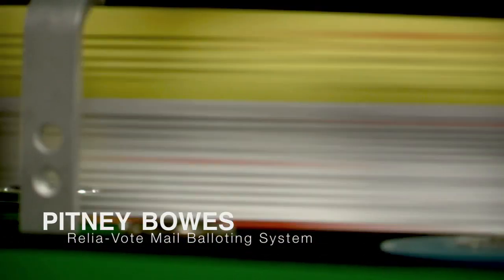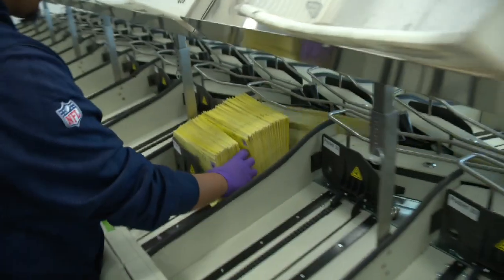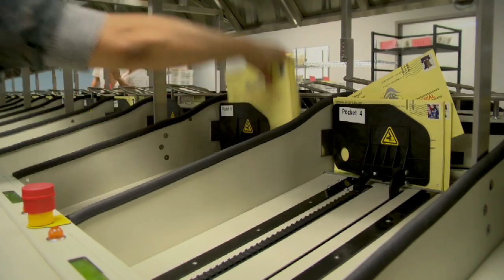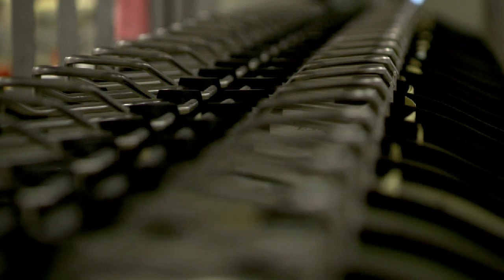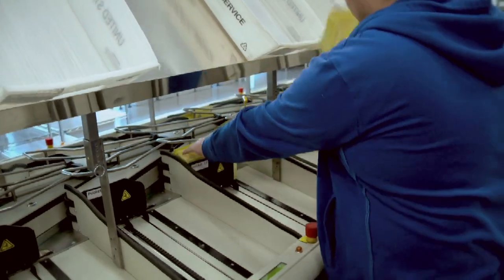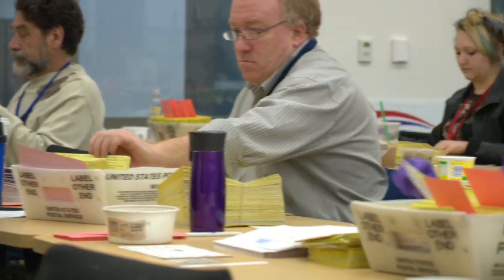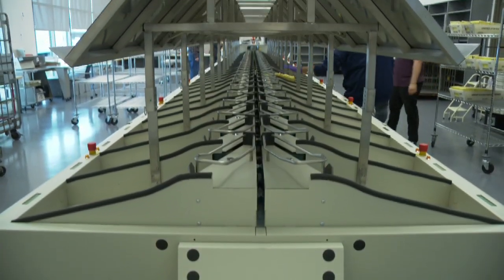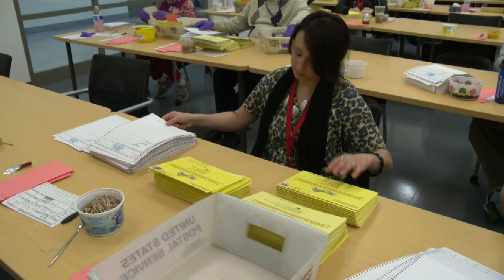The Mail Ballot: Faster Than Your Average Poll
You drop that ballot in the mail ... and it disappears.  Well, not really.  See what happens when that mail ballot leaves your hand and reaches the world of the Registrar of Voters.